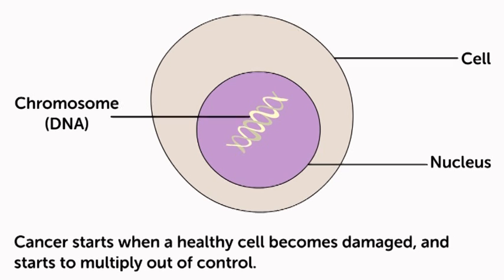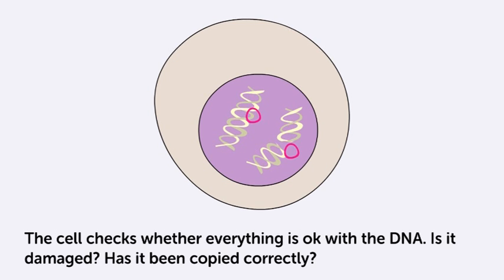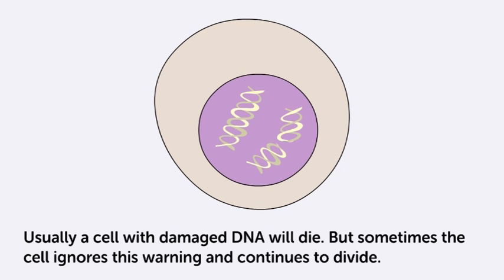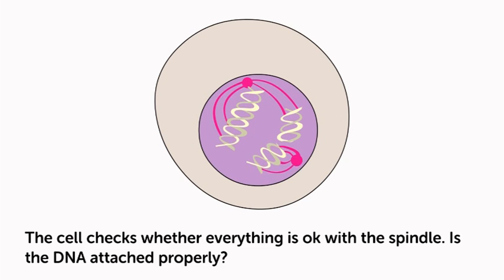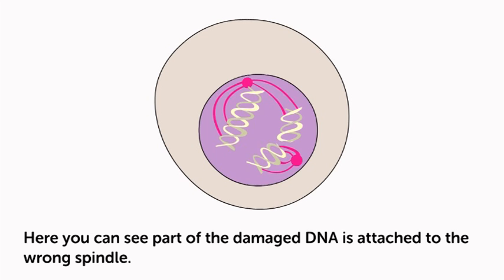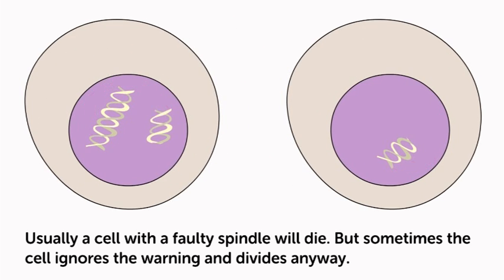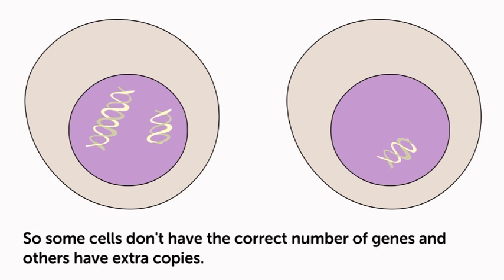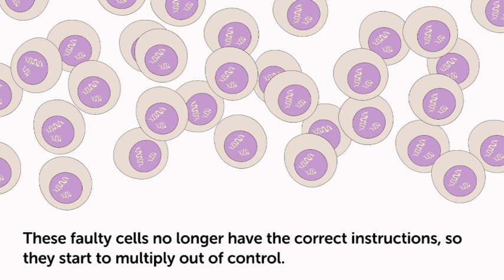How Does Cancer Start? | What is Cancer? | Cancer Research UK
Learn about how cancer starts from Cancer Research UK. Cancer starts when a healthy cell becomes damaged, and begins to multiply out of control.

Find out more by watching the video, or reading about how cancer starts on our

Learn about how cancer starts when a cell's DNA is copied but there is a mistake. The cell checks whether everything is okay with the DNA. Is it damaged? Has it been copied correctly? Usually a cell with damaged DNA will die. But sometimes the cell ignores this warning and continues. The cell gets ready to divide. It builds a scaffold, called the spindle, which attaches to the DNA.

 The cell checks again whether everything is okay. Is the DNA attached properly? Here you can see part of the DNA is attached to the wrong spindle. Usually a cell with a faulty spindle will die. But sometimes the cell ignores the warning and divides anyway.

The cell splits, but each new cell doesn't have the right number of chromosomes. So some cells don't have the correct number of genes and others have extra copies. These faulty cells no longer have the correct instructions, so they start to multiply out of control.

Cancer starts when a cells DNA is copied but there is a mistake. The cell checks whether everything is okay with the DNA. Is it damaged? Has it been copied correctly? Here you can see it's damaged. Usually a cell with damaged DNA will die. But sometimes the cell ignores this warning and continues.

The cell gets ready to divide. It builds a scaffold, called the spindle, which attaches to the DNA. The cell checks again whether everything is okay. Is the DNA attached properly? Here you can see part of the DNA is attached to the wrong spindle. Usually a cell with a faulty spindle will die.

But sometimes the cell ignores the warning and divides anyway. The cell splits, but each new cell doesn't have the right number of chromosomes. So some cells don't have the correct number of genes and others have extra copies. These faulty cells no longer have the correct instructions, so they start to multiply out of control.